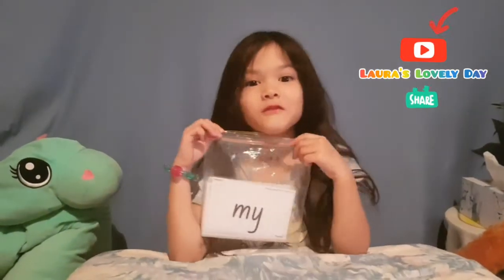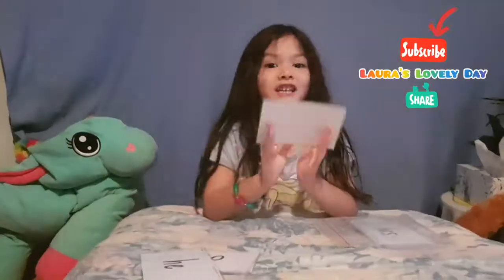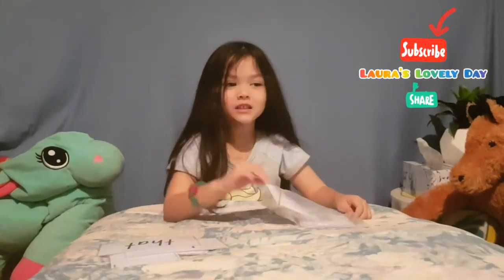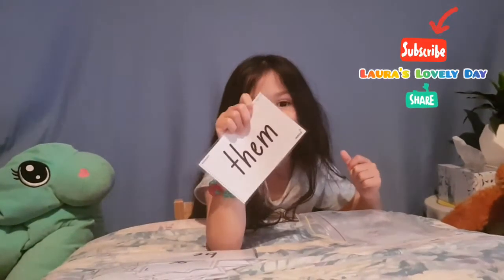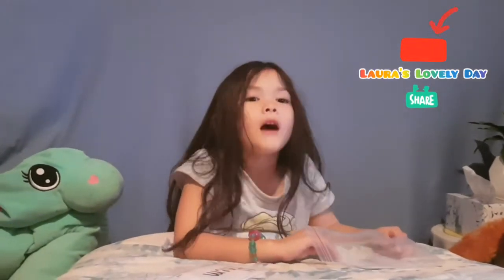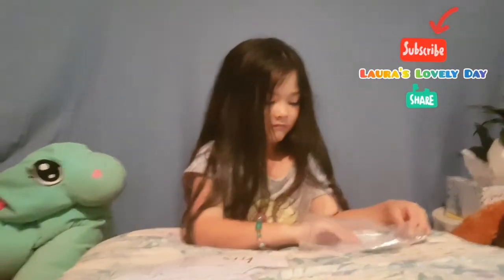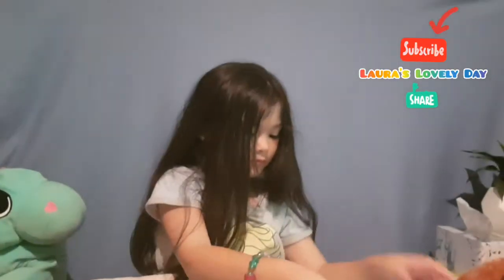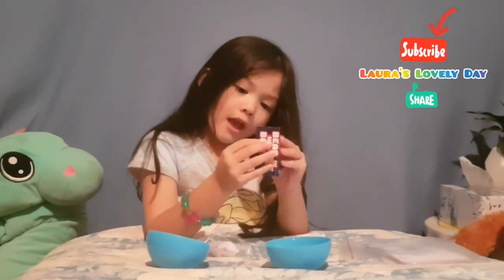Laura Practice Reading! Learn from Laura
Laura gonna teach us how to read on easiest way that she learned from her school so what are we waiting for guys lets watch it. hope you like are video for today guys and hope you subscribe hit the bell all so you always updated to our channel Laura's Lovely Day like and share. have a lovely day everyone bye 😍😘